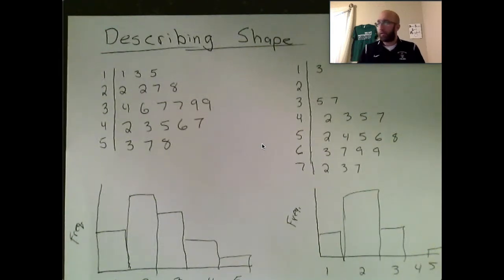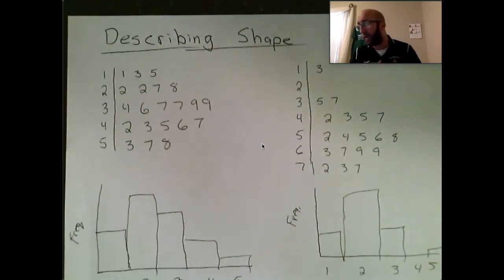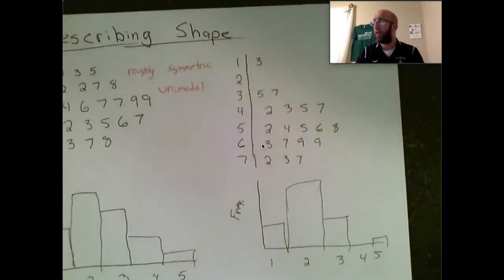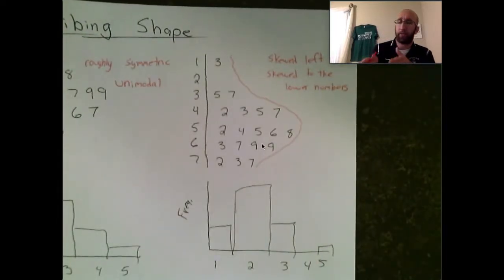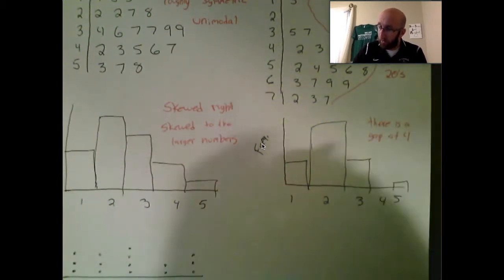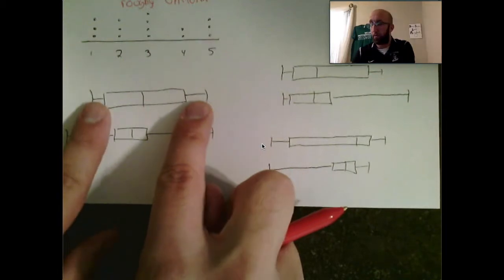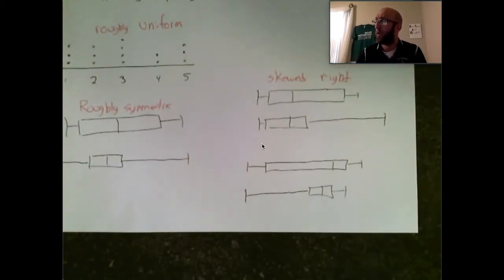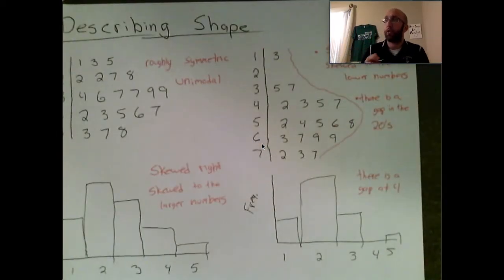Describing Distributions Shape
This video is intended for an AP Stats audience. When we describe a distribution we look to talk about shape, outliers, center, and spread. This video will focus on describing shape.